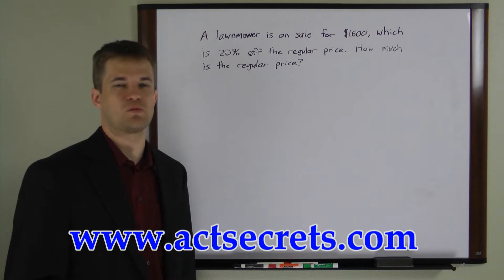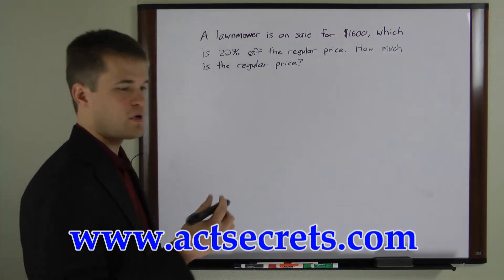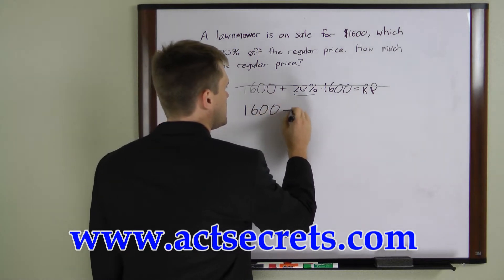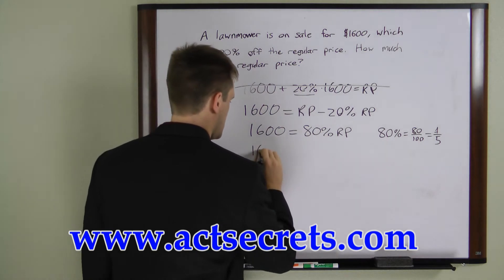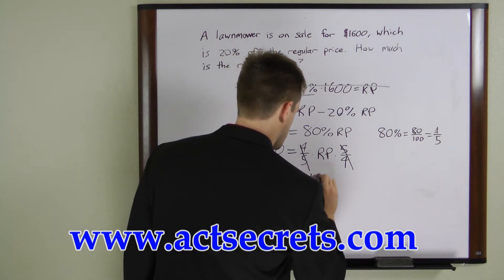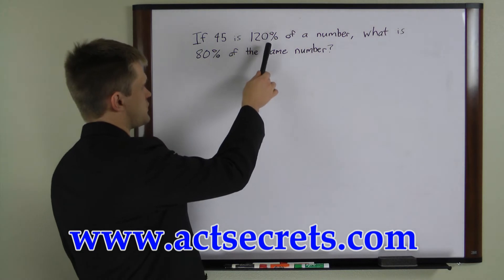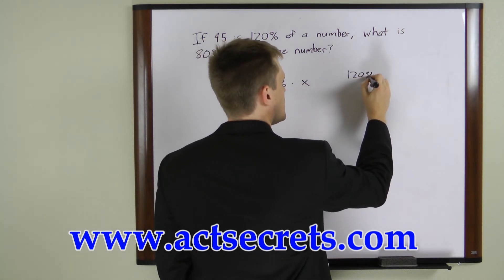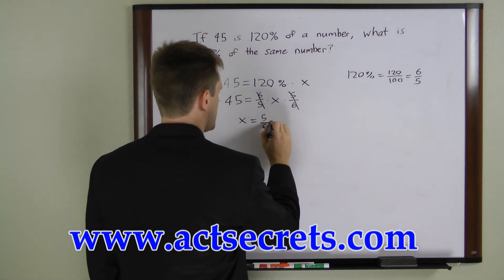ACT Question - Free Percentages 2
Math is difficult for many people. This question is merely an introduction to the vast information you can find in our study guide.

"How to Ace the ACT Test, using our easy step-by-step ACT test study guide, without weeks and months of endless studying..."

Find the information you need to pass in this study guide. Take advantage of practice tests, and helpful study techniques to achieve your goals of getting into a great college!